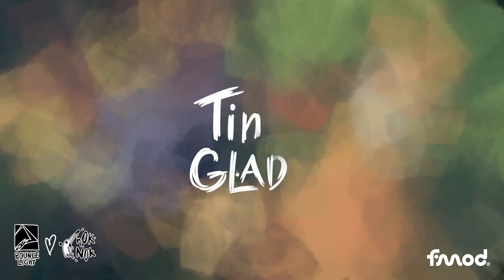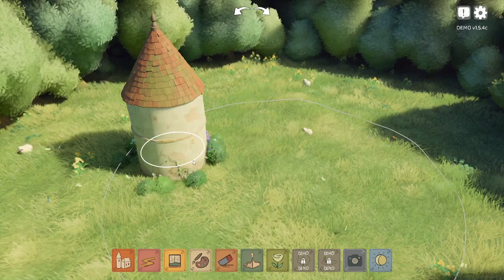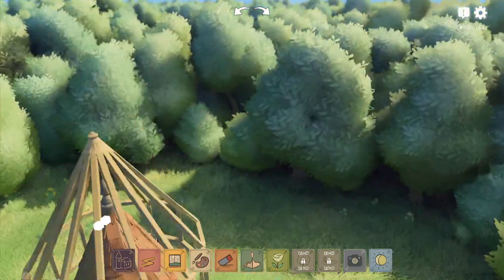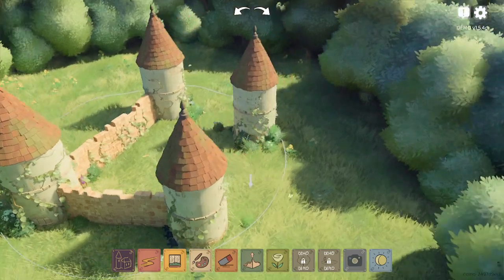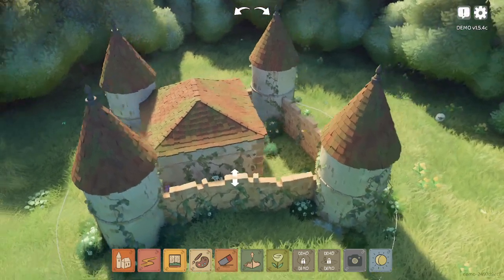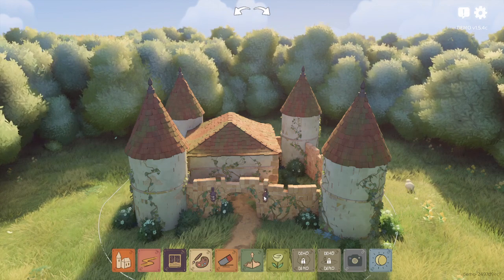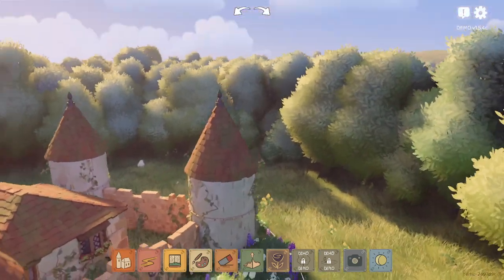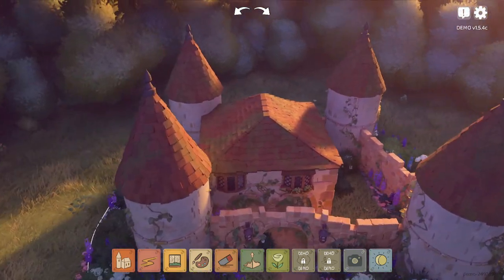tiny glade demo